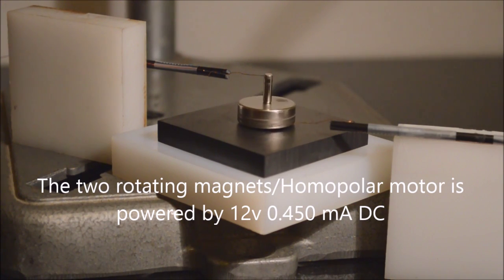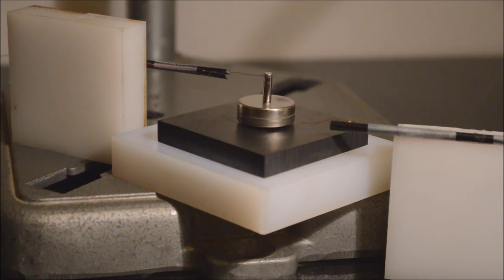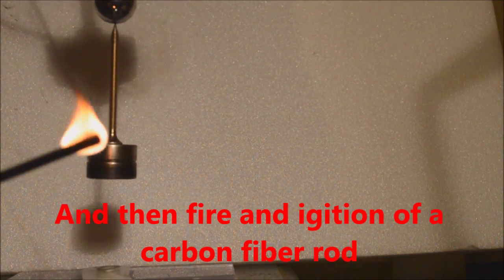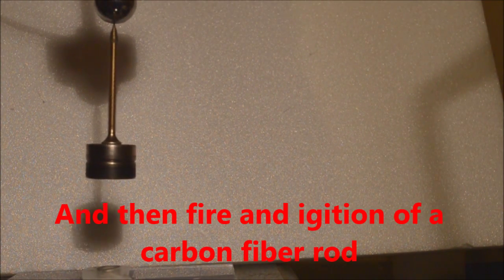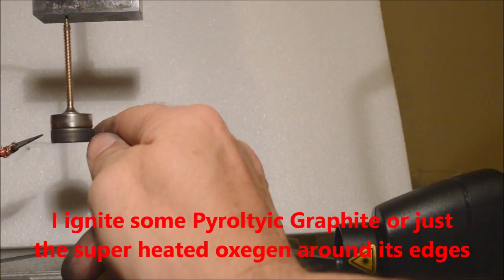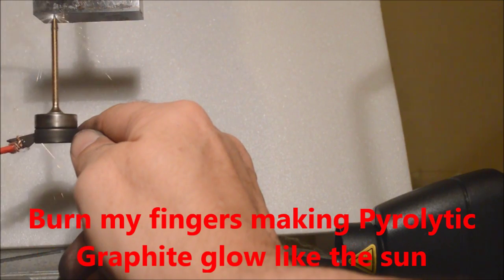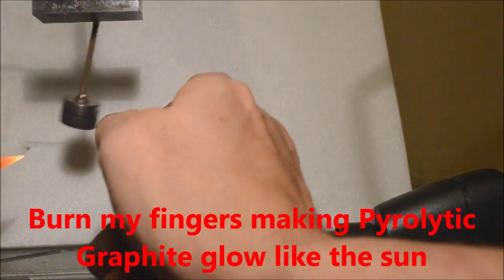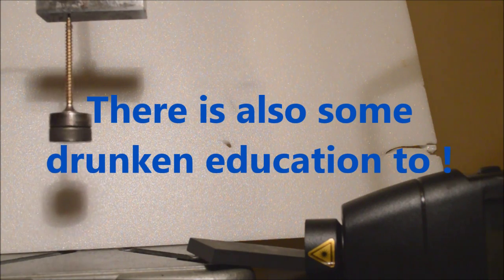Levitating Homopolar Motor Vertical axis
AVA Magnetic Levitation AUS presents
Magnetic Levitating Homopolar Motors
That levitate and hits speeds of over 10,000 RPM's  A World first stable and hi speed and only levitating with the power of magnets and diamagnetic fields the Pyrolytic Graphite produces.

And also included at the end of this vid a preview of the next magnetic experimental vid out in 2 weeks with me doing hi speed hanging style homopolar motors drunk as a skunk.
As my tribute to the popular TV show Drunken History if you think the actors in this show have troubles reading lines drunk just sittin in a chair watch what happens when I do experimentation in the danger zone while impaired by alcohol. All for your amusement to enjoy over the holidays.
To see the horizontal version of this experiment look up
cobrakiller2000
I will include a direct link soon !

Adam VA of AVA Magnetic Levitation AUS